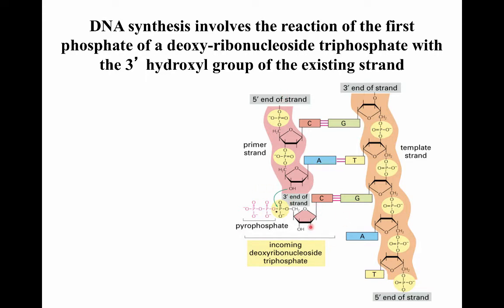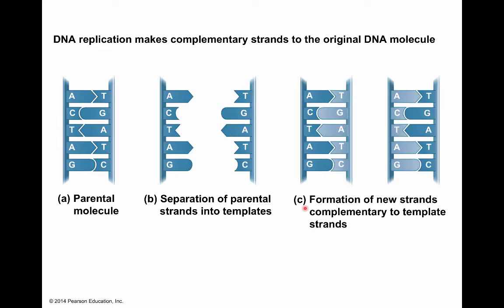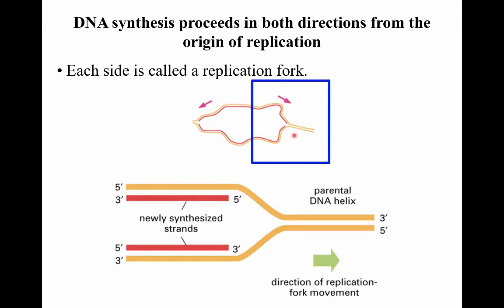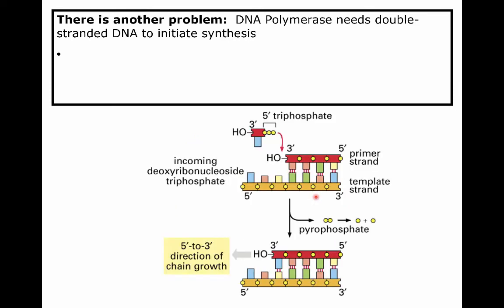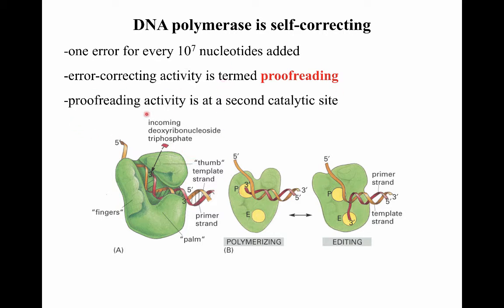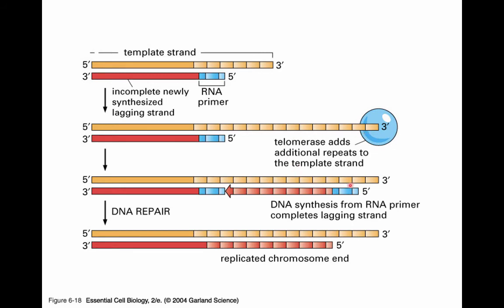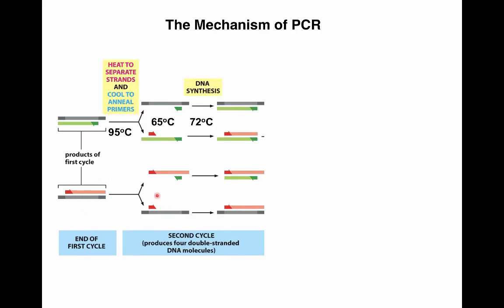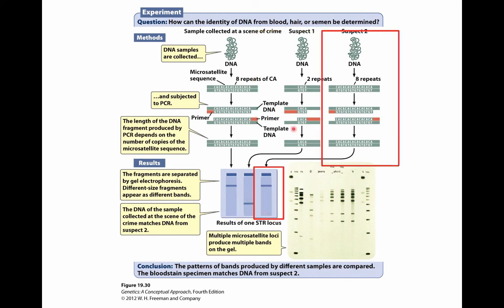Ch 16 Video Lecture DNA Replication